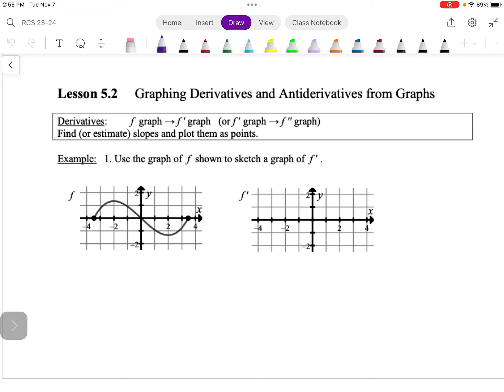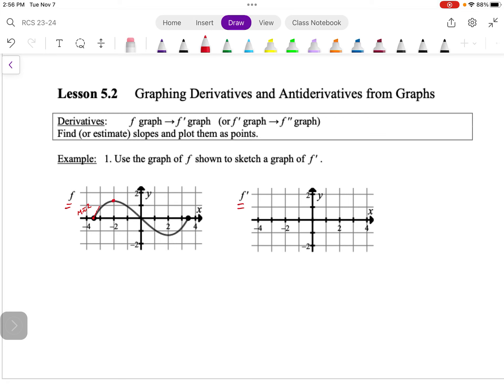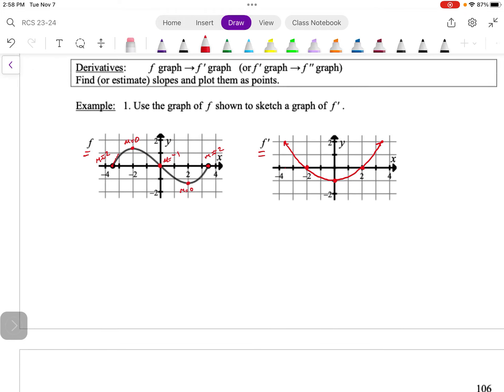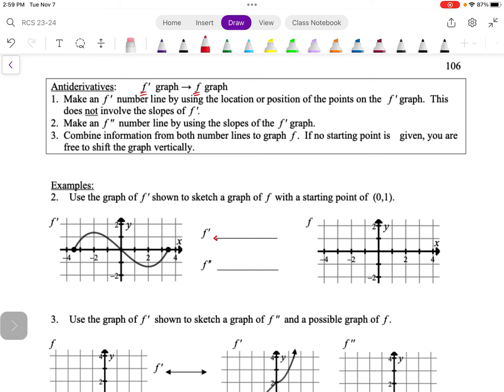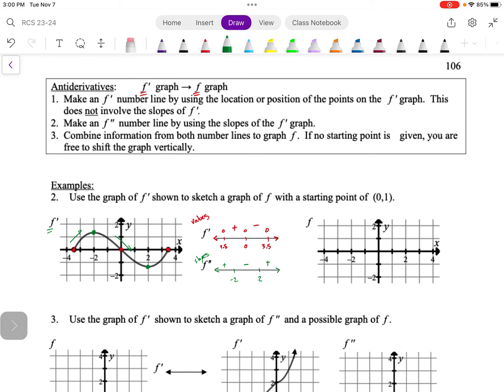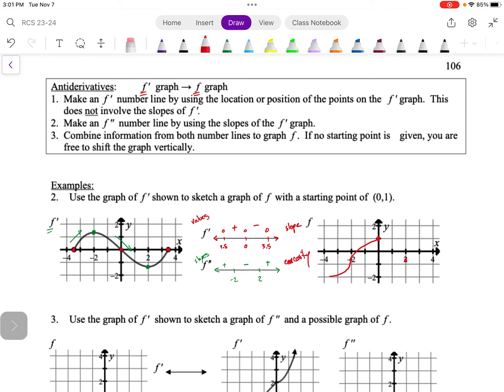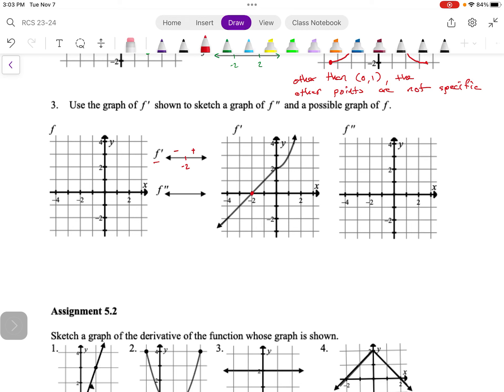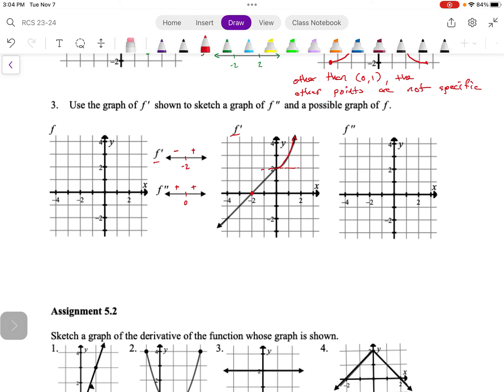BC/AB Lesson 5.2 part 1